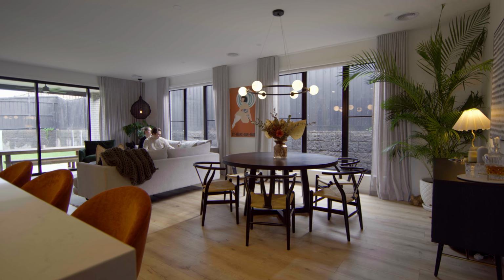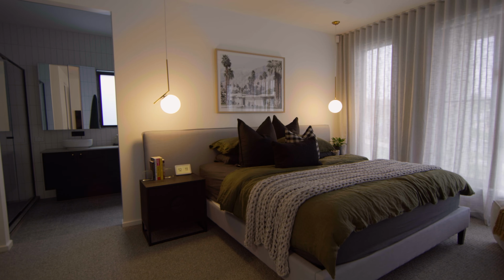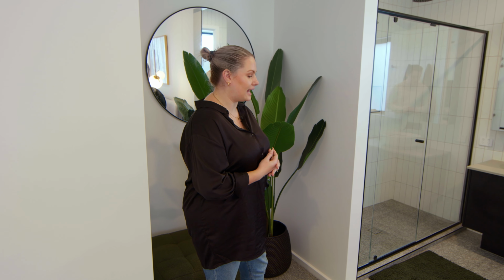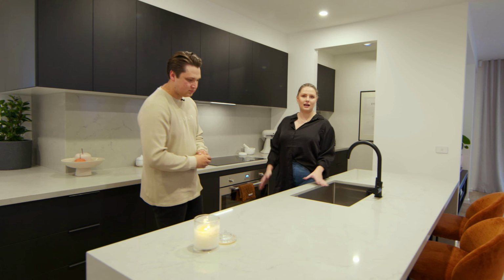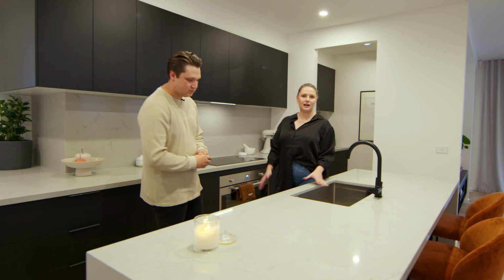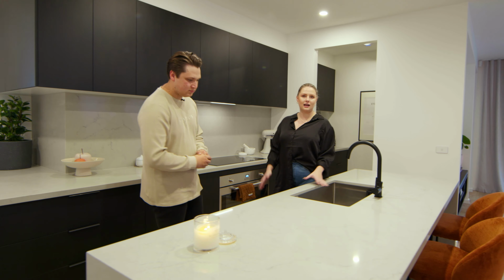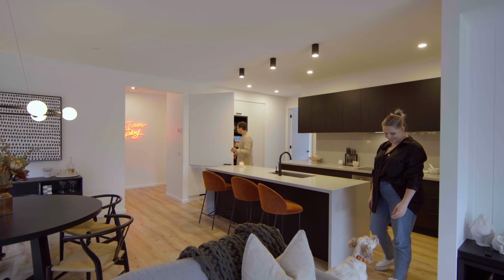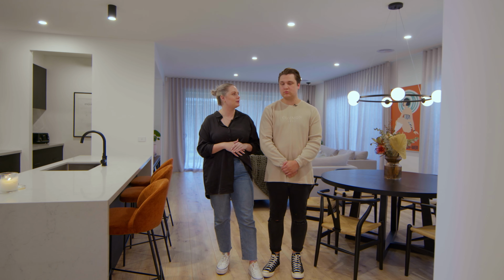Your Stories | Luke & Tilly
A large block, a brand new home, and access to regional grants and a country lifestyle are just a few reasons that recently engaged couple, Luke and Tilly, chose to build their first home, the Barcelona 28, in Gippsland.